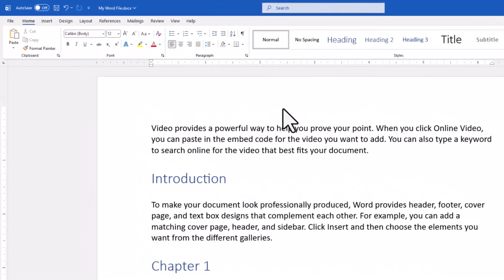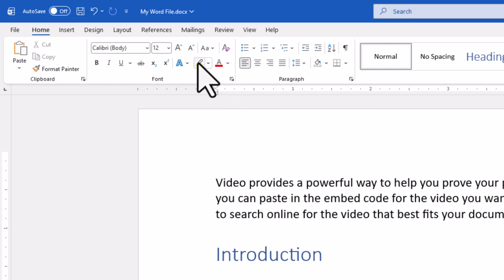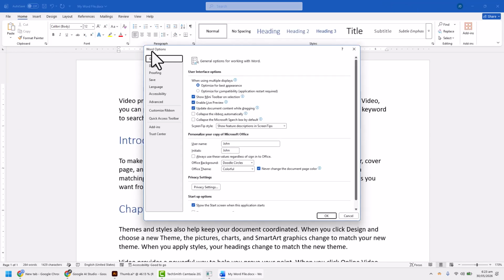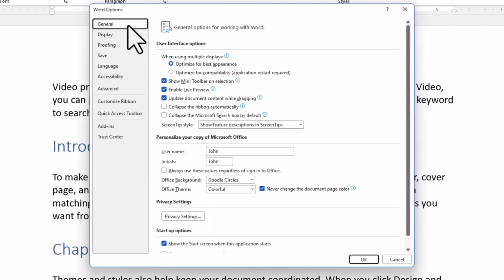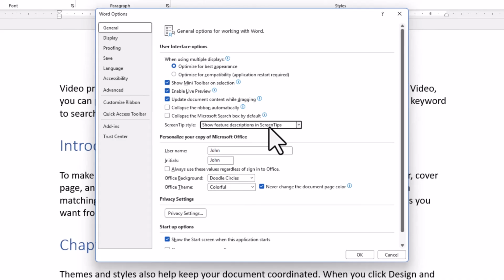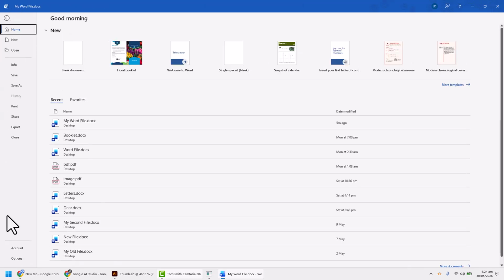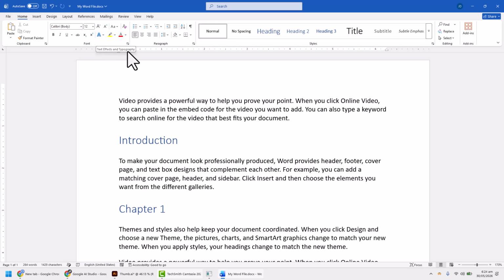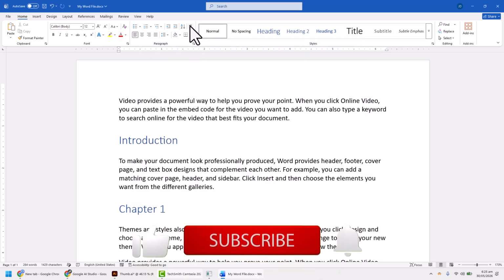How to Turn Off Screen Tips in Word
Learn how to turn off Screen Tips in Word with this simple beginner-friendly tutorial. If the pop-up tooltips and feature descriptions in Microsoft Word are distracting you while working, this video will show you exactly how to disable them or reduce the information they display. Perfect for students, teachers, office workers, and anyone who wants a cleaner and less cluttered Word workspace.

In this video, you will learn:
• What ScreenTips are in Microsoft Word
• How to open the Word Options settings
• How to find the ScreenTip Style setting
• How to stop feature descriptions from appearing
• How to completely turn off ScreenTips in Word
• The difference between basic and enhanced ScreenTips
• How to make Microsoft Word less distracting and easier to use